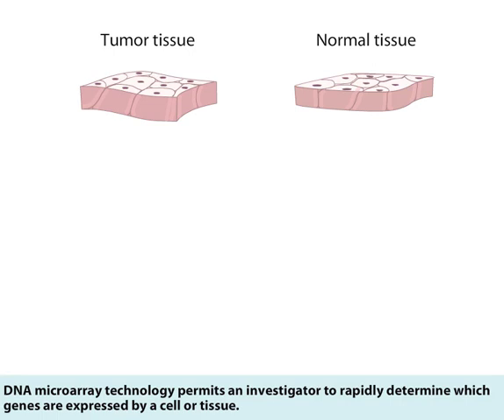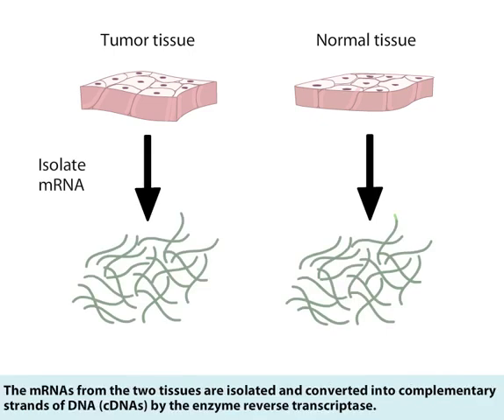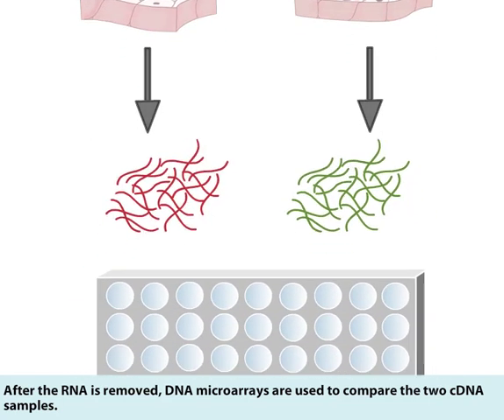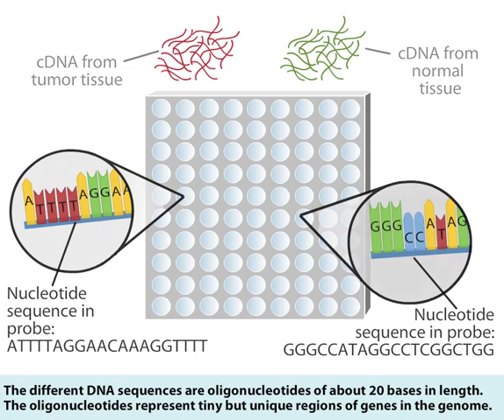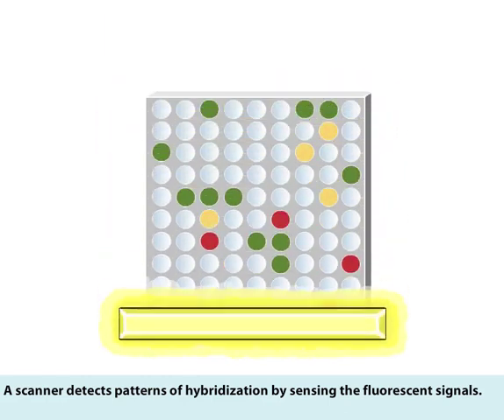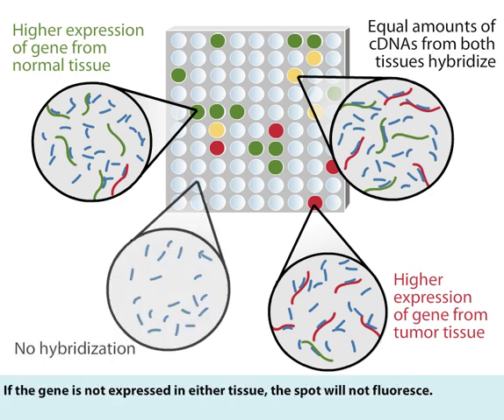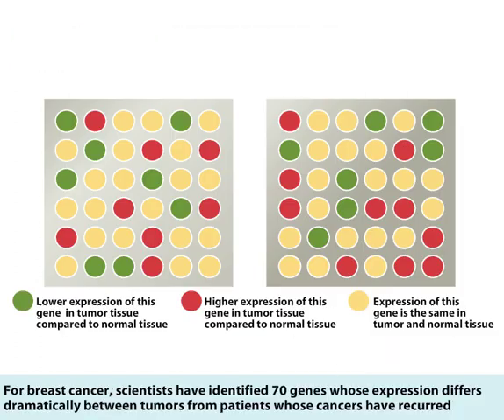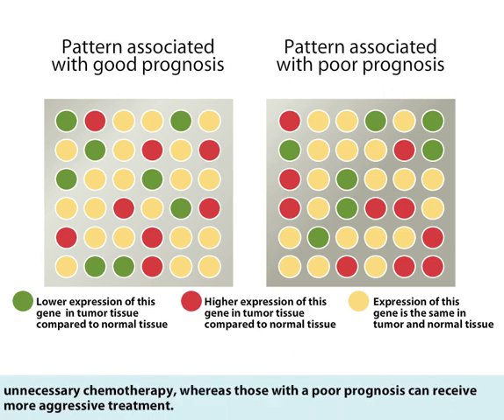DNA Microarray Technology | Tumor tissue | Normal tissue